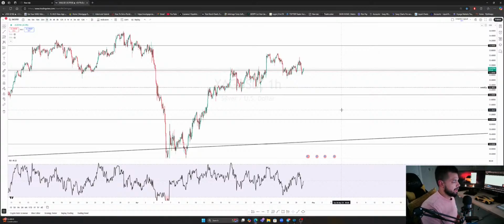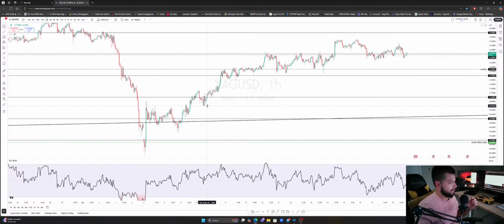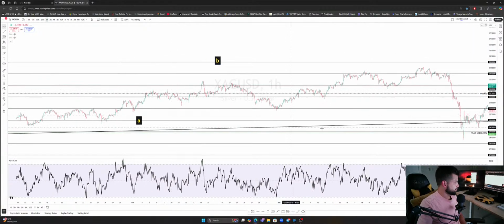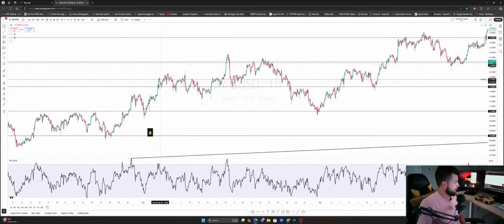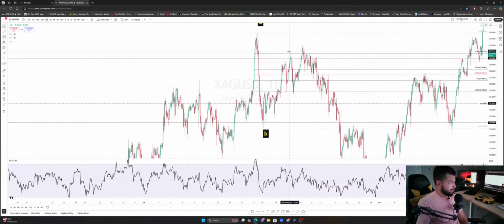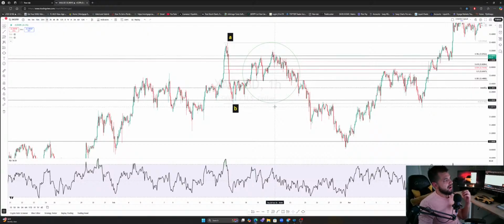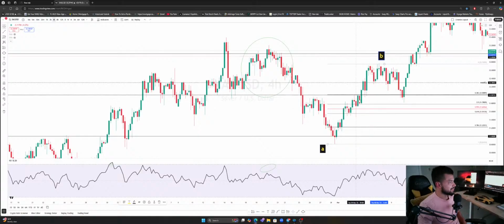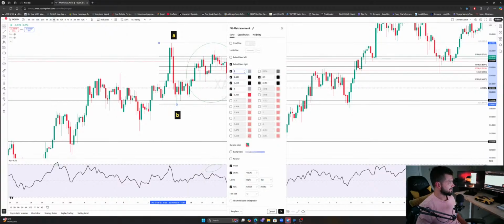4/29/25 Trading Class Fibonacci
Welcome to our trading academy, where you’ll learn theory, watch live trading twice a week, and receive market signals and analysis. Plus, you’ll get access to all the tools needed to start trading, along with our recommendation for a 100% reliable, secure broker with instant payouts.